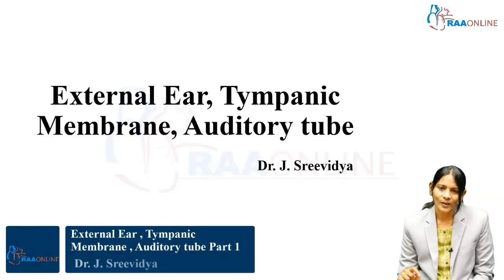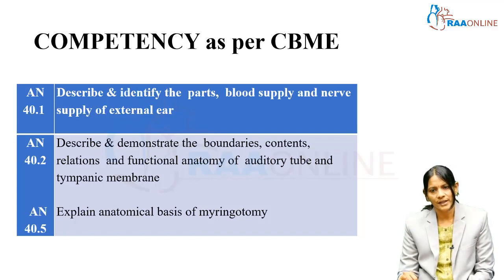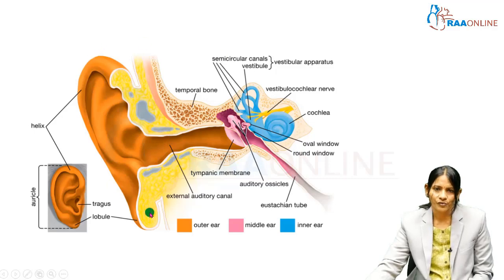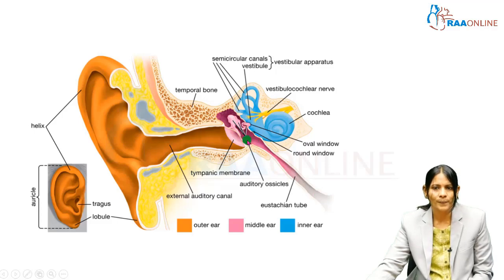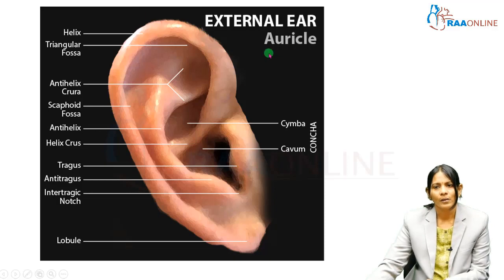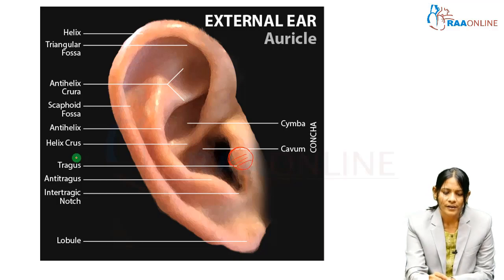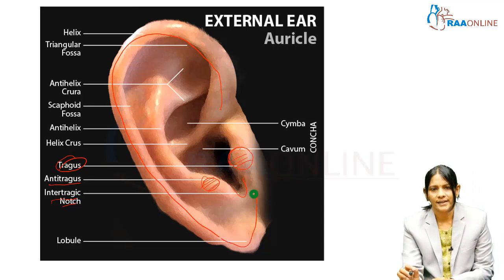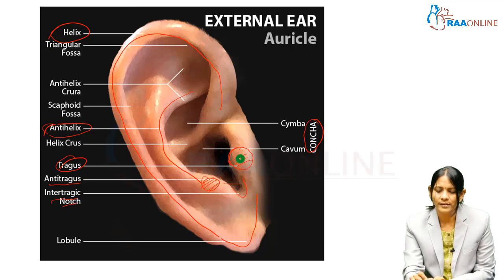External Ear Tympanic Membrane Auditory Tube